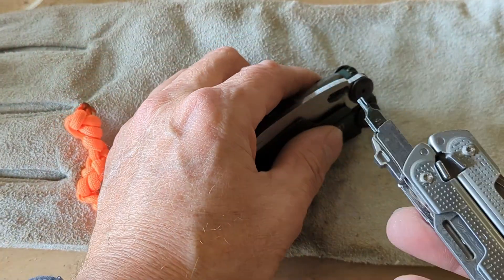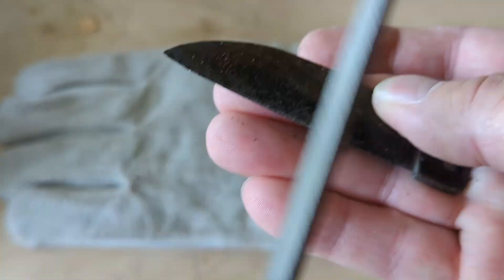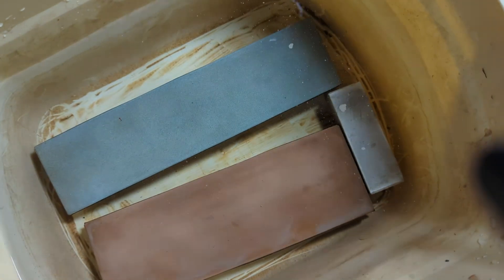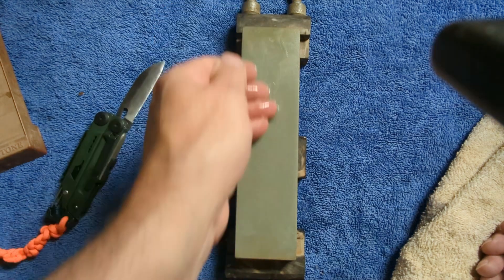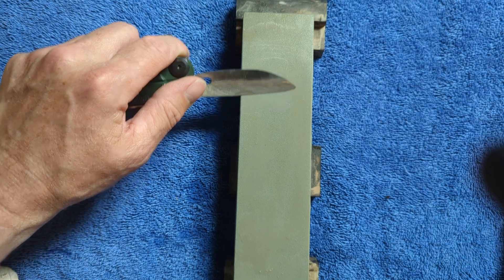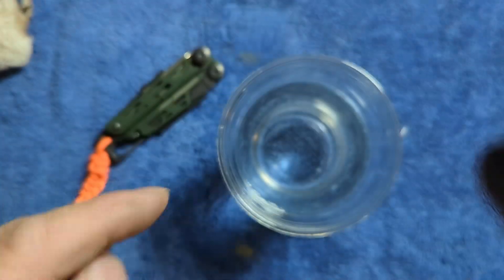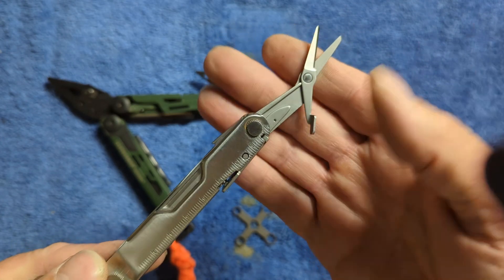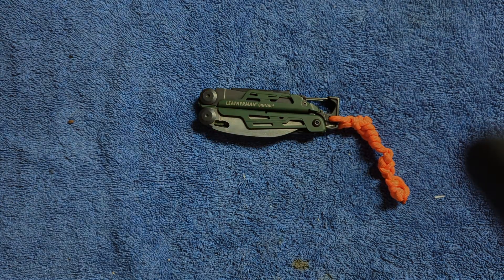Leatherman Signal Custom Blade and Scissors Mod Part 2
In this video I heat treat and finish the new O1 Tool Steel Blade for the Signal and modify a pair of Wave scissors to replace the can opener.